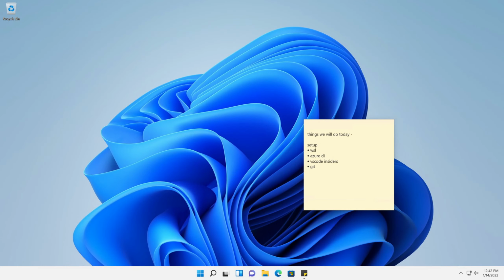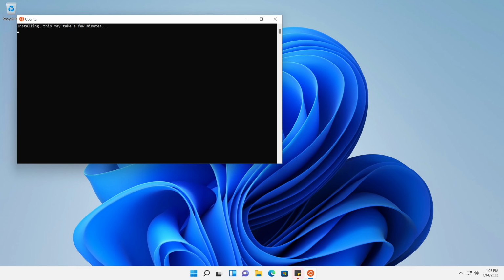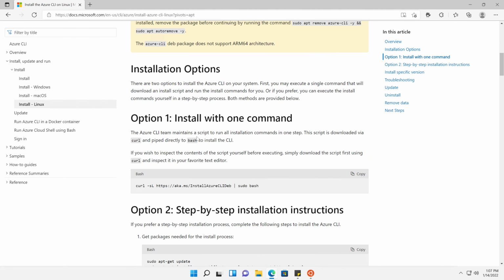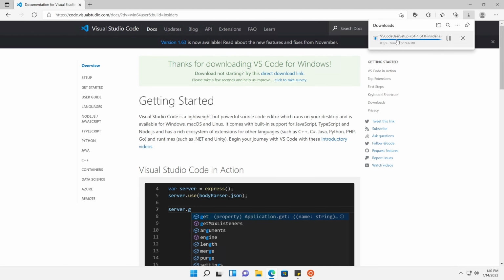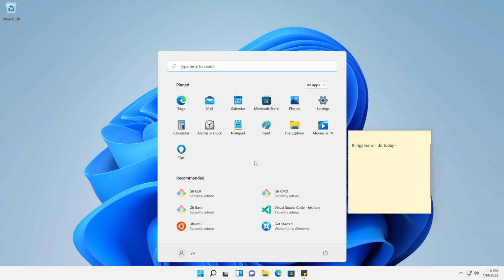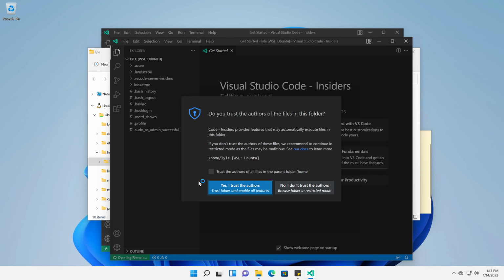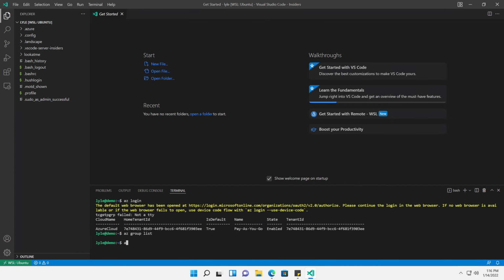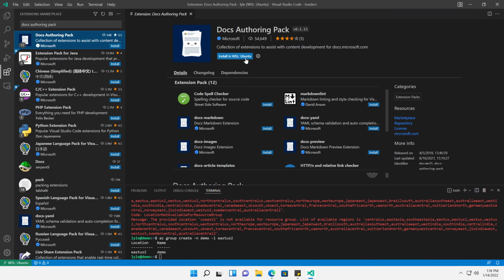Setting up WSL2, Visual Studio Code, and the Azure CLI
A quick walkthrough of setting up WSL2 on Windows 11, installing Visual Studio Code and the Azure CLI in your Linux distribution, then connecting to the Linux distribution from within Visual Studio Code and authenticating to Azure.